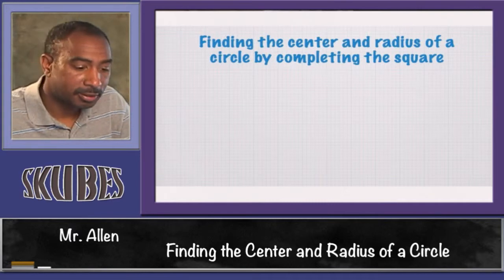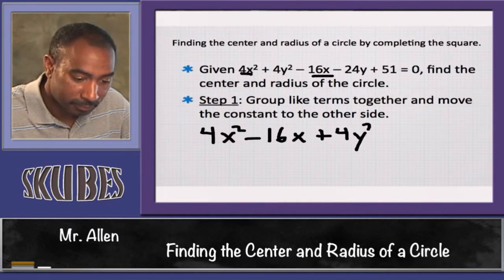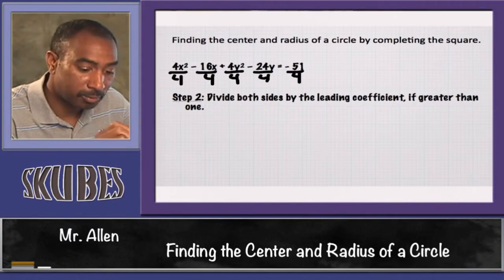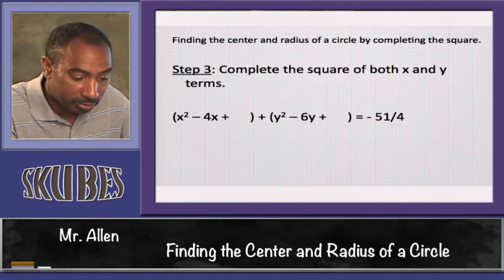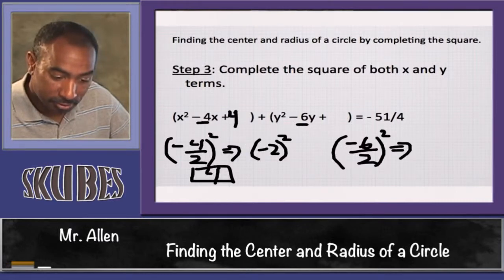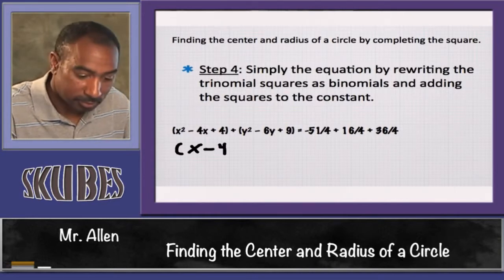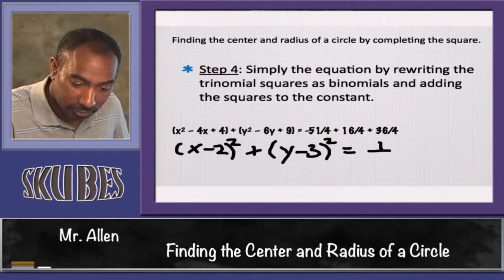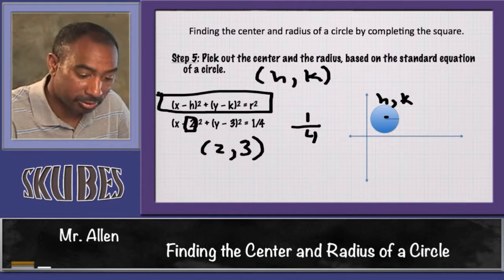Finding Center and Radius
G.GPE.1
Derive the equation of a circle of given center and radius using the Pythagorean Theorem; complete the square to find the center and radius of a circle given by an equation.